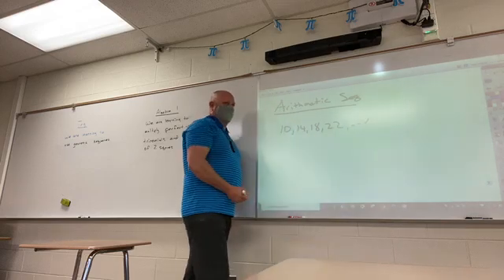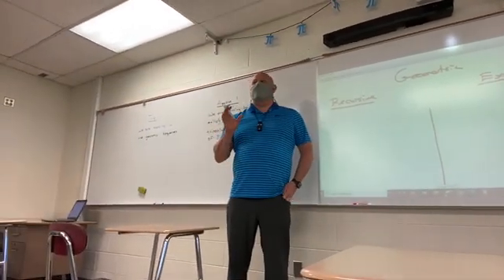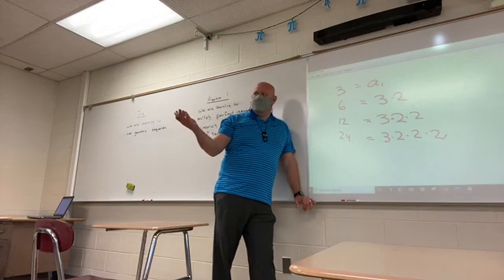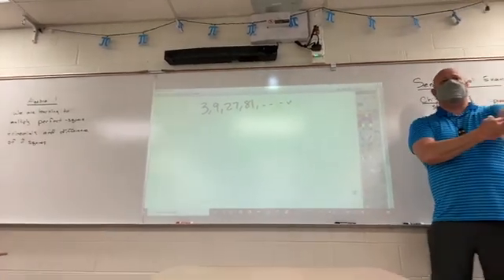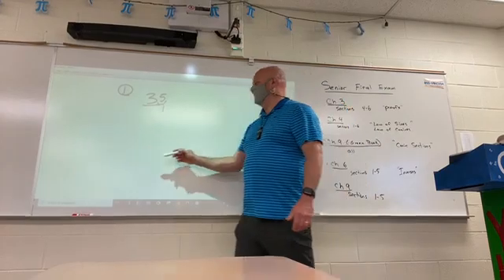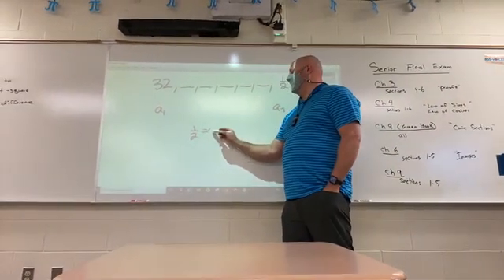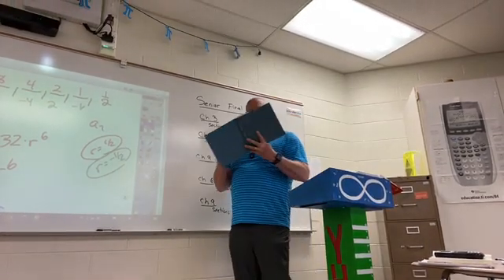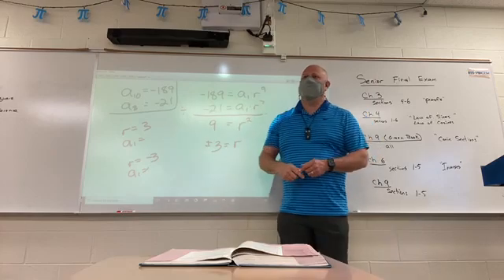Trig - Lesson 9.2 - Geometric Sequences